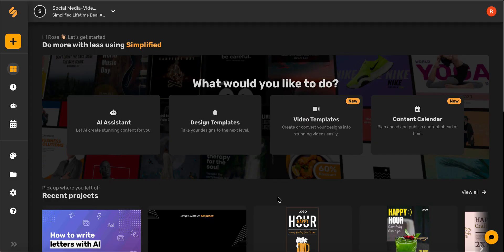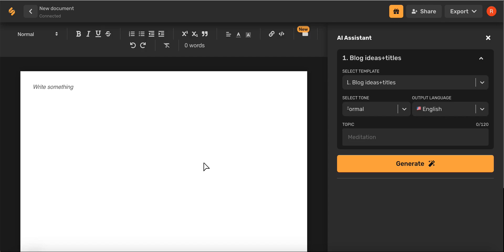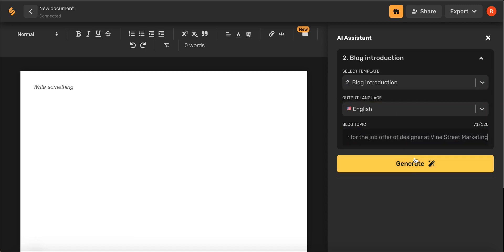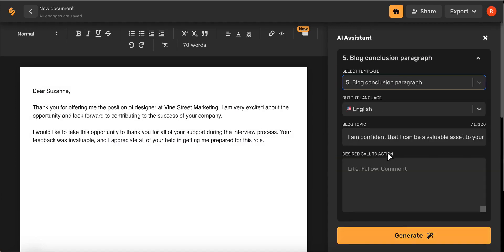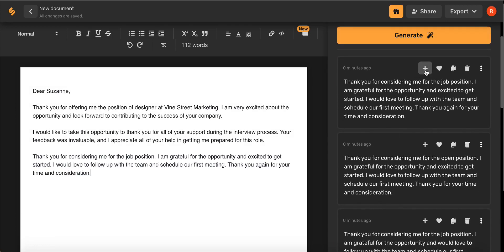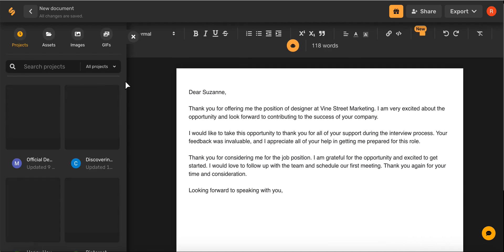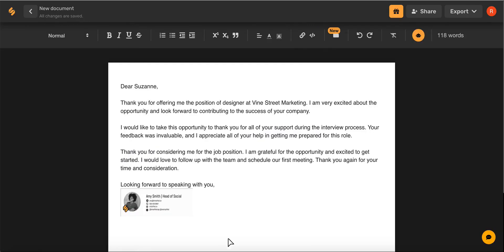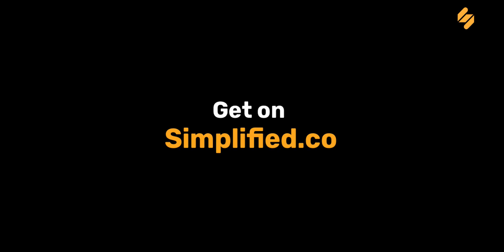Write Letters with AI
You can use Simplified's AI to write letters!

Begin on the dashboard page and then select AI assistant. Choose blog introduction then write in your topic and hit generate. Lastly, choose blog conclusion paragraph to finish out your letter.

Now that you have some amazing copy for this letter, you can upload a personal signature that you can create using Simplified’s amazing design tools.

Write informative, official letters in minutes with Simplified’s AI writer.

☑ Letters
☑ AI Writer